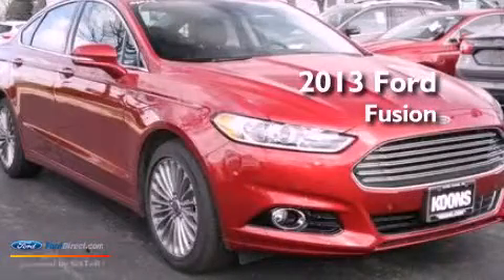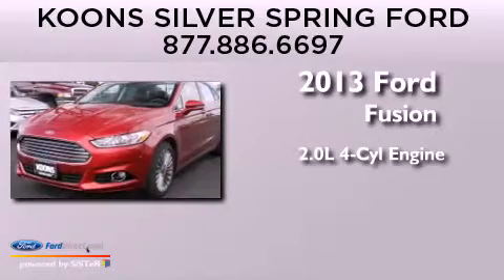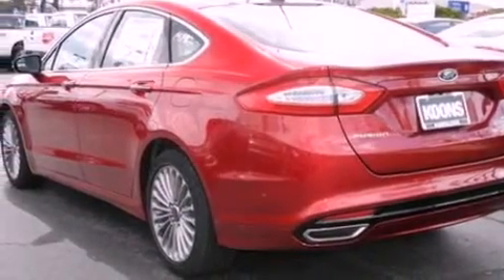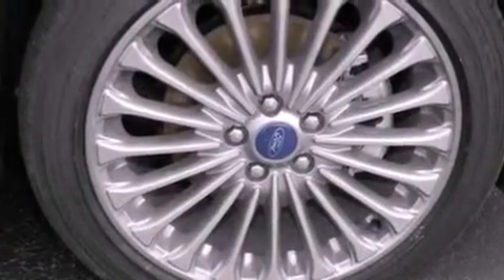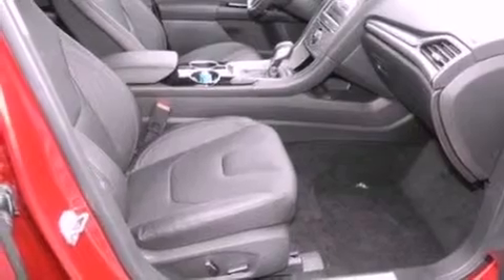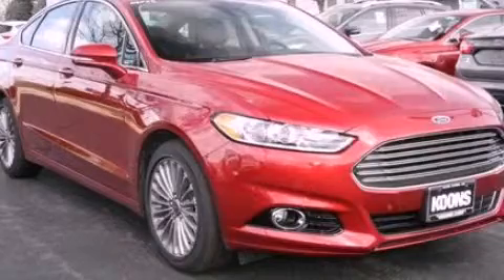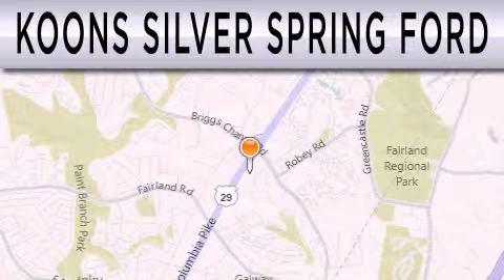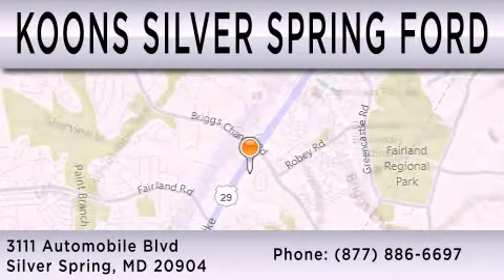2013 FORD FUSION Silver Spring MD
Year : 2013
 Make : FORD
 Model : FUSION
 Engine : 2.0L I4 16V GDI DOHC TURBO
 Trans . : 6-SPEED AUTOMATIC
 Exterior : RUBY RED

 Interior : CHARCOAL BLACK
 Stock : 000ASF22

 3111 Automobile Blvd.